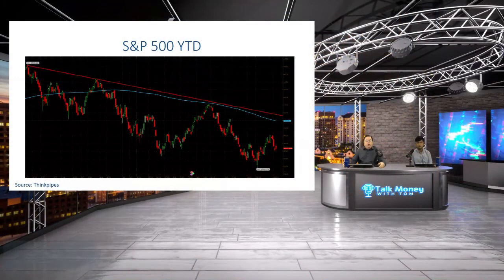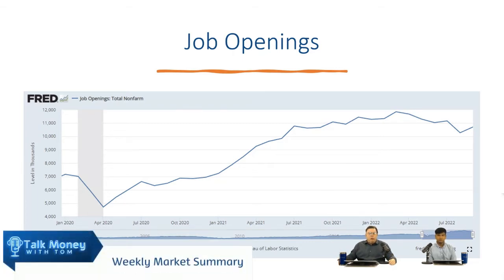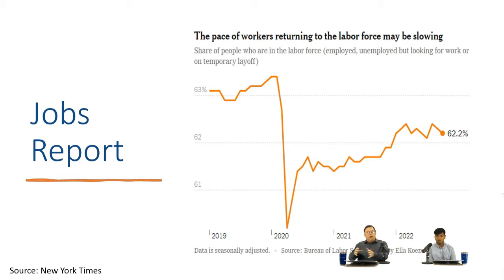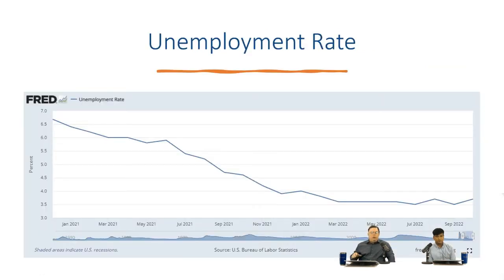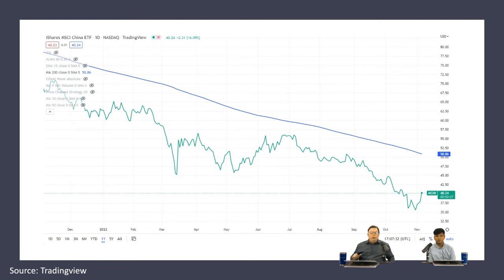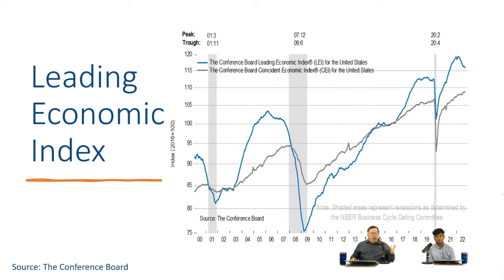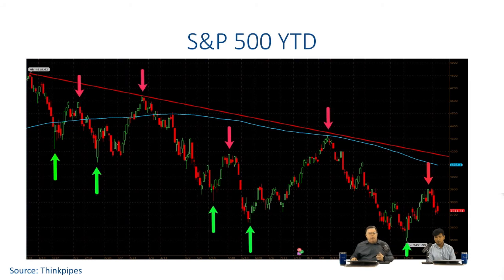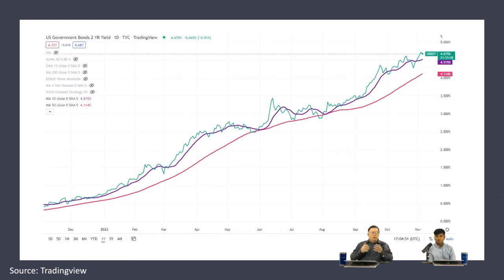Tom's Weekly Market Recap: October 31st - November 4th, 2022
As usual, I like to start off the show with just a summary what I saw happening with the stock market over the past week, a lot going on this year, a lot going on this week, I've got a chart here, the S&P 500, you can see, you know, the red line is kind of a trend line is obviously on the downside, the blue line, there is the 200 day moving average, which we're below. And we have, you know, been below for some time. And so one of the things we look at when we're looking at stock markets is what we call the primary trend. And so the primary trend is either up or down. And then this particular case, the primary trend is definitely down. And a couple of key things you look at there. Are you hitting lower lows over time? The answer is yes. Are you hitting lower highs? The answer is yes. Are you below the 200? day moving average? Yes, we are. Is the 200 day moving average going down the answers? Yes. So what we are doing right now is we're investing with the primary trend, which is investing to the downside. So we've got our model portfolios are set up so that we have, you know, money in an inverse position that actually goes the opposite direction, the S&P 500. If you're trying to, you know, invest to go up, there's been five different cases where the markets gone up this year, but all of them has failed. And that's why we call that the minor trend. The rest of the money that we have right now in our models is in T bills and ultra short term bonds. Really, you know, this is what we want to do, until we start to see a change to a primary trend to the upside. And then we want to get back into our normal models and, and basically go on our way as far as that goes. And we'll talk about kind of how we got there. And so first of all, let's talk about some of the things that happened this week, I'll change this to a scene that you might be able to see better. We had the job openings come out this week, and actually grew a lot, it was kind of surprising. We're supposed to have 9.8 million jobs, which would have been kind of continuation from that peak and continuing down. This is what the Federal Reserve wants to see they want to see less job openings, because there's, there's almost two job openings for every one unemployed person. And that creates inflation, because they have to pay more and more to get those people to come to work. Well, lo and behold, we ended up with 10 point 8 million jobs that were reported open last week, which was a million more than expected. So market struggled, actually we were down every day this week. And this was part of the reason why. And then today, we have the jobs report that comes out. So this is looking at, you know what happened with the jobs for last month. And so you can see there's 261,000 new jobs created in October. Well, the expectation was 195,000. So that's kind of more jobs than expected. And again, normally, we want more jobs, not less jobs. But in an inflationary environment, more jobs creates more pressure on inflation, which ultimately makes the Federal Reserve raised rates more than they are, which ultimately makes stocks, bonds and real estate suffer. And so we'd like to see the jobs report come in at expectations are lower in terms of being able to say, Okay, we're starting to turn the corner, I will say if you look at this chart for the last 12 months, the number of new jobs created is on a downside altogether. And so again, that's something the federal reserve would be looking at as a positive. But today was sort of a negative in that regards. We have workforce participation, which is down for the month went from 6.3% to 6.2%. .